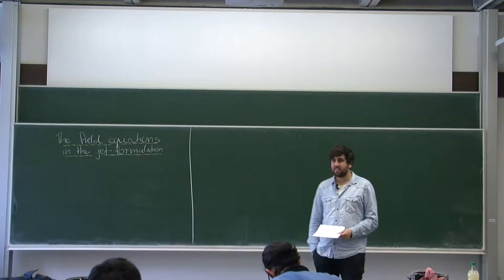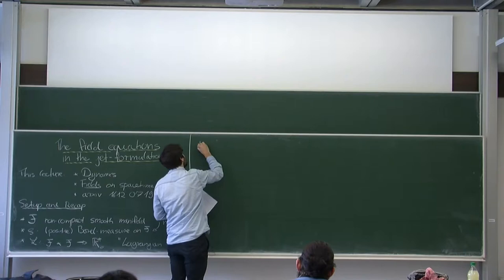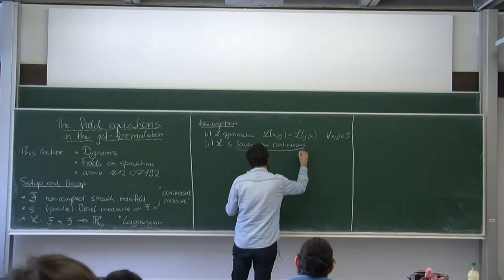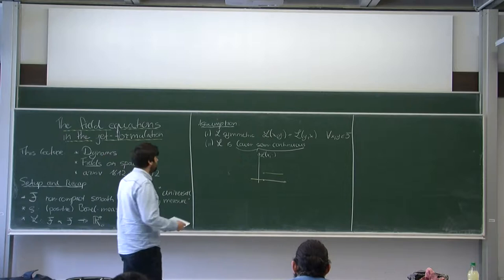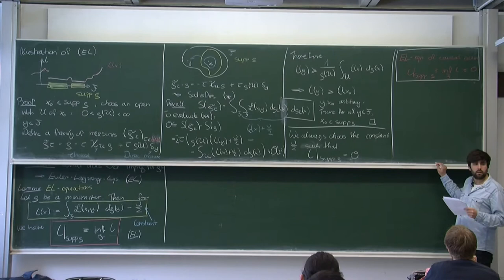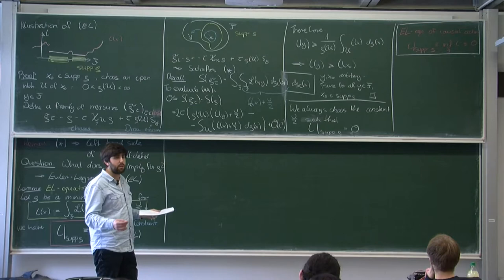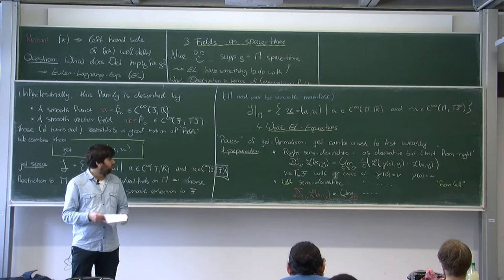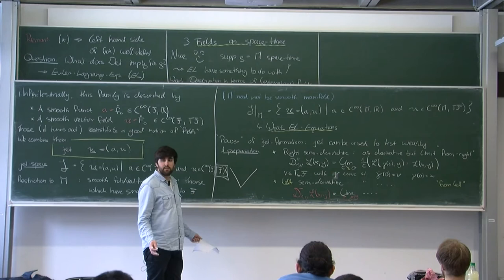CFS 2018 - Lecture 3: The Field Equations in the Jet Formulation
This is a recording of a lecture given at the International Spring School on Causal Fermion Systems, held in Regensburg from February, 26th to March, 2nd 2018.

The Theory of Causal Fermion Systems is an approach to describe fundamental physics. It gives Quantum Mechanics, General Relativity and Quantum Field Theory as limiting cases and is therefore a new candidate for a unified physical theory.